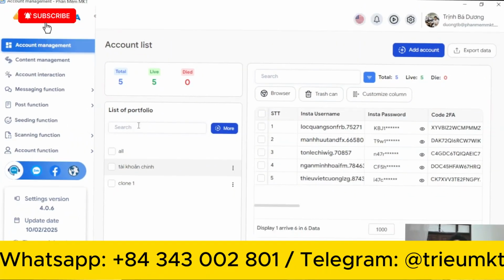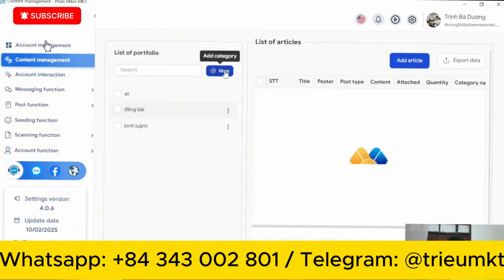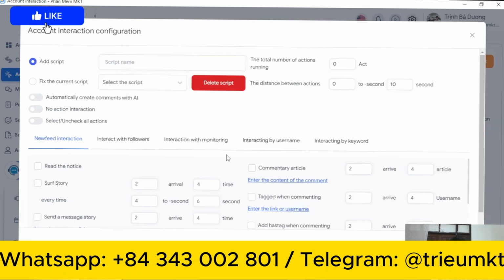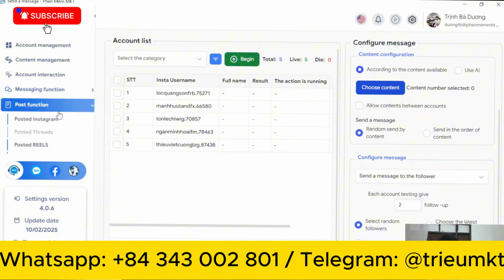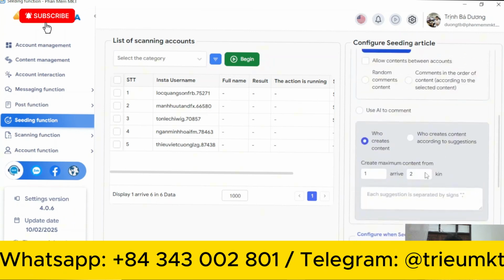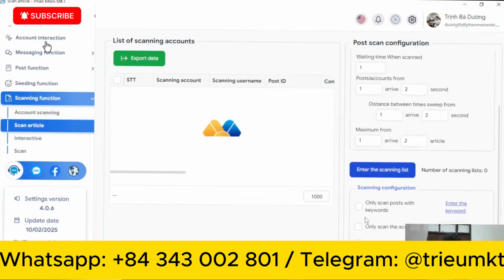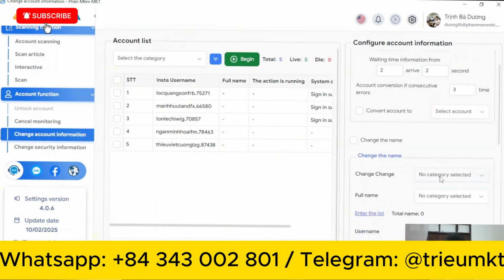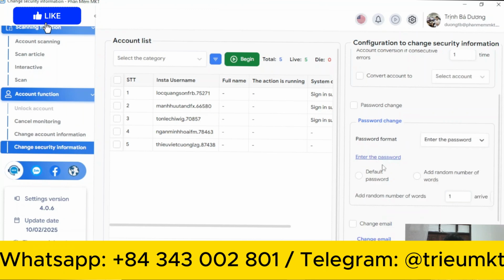How to Automate Everything Using Instagram Account Maintenance Software! | Million Tools AI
Looking for a way to manage your Instagram like a pro without spending hours every day? This video reveals the top Instagram account maintenance software designed to automate, optimize, and grow your account effortlessly.
Learn how to use smart tools for:
Scheduling posts and stories
Cleaning up followers
Auto DMs and engagement tracking
Monitoring account health and analytics
Whether you're a content creator, marketer, or agency managing multiple accounts, this Instagram automation tool will help you save time, increase reach, and maintain a strong presence online.
✅ No more manual work
✅ Fully automated account control
✅ Works for both personal and business profiles